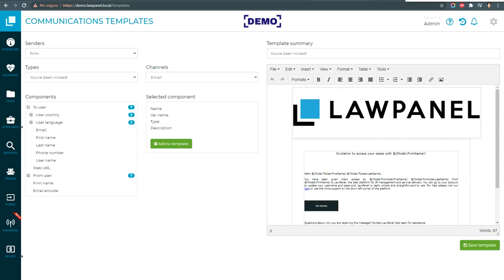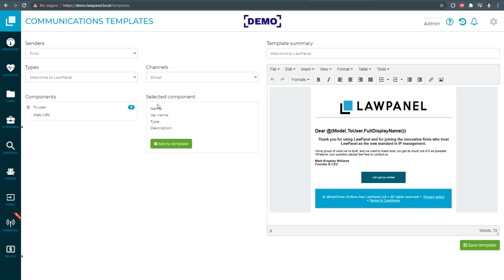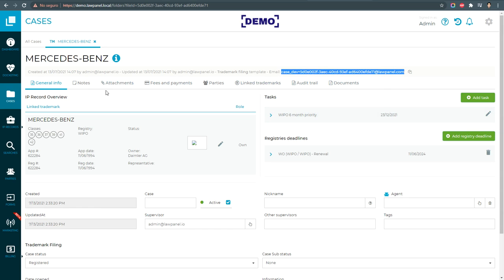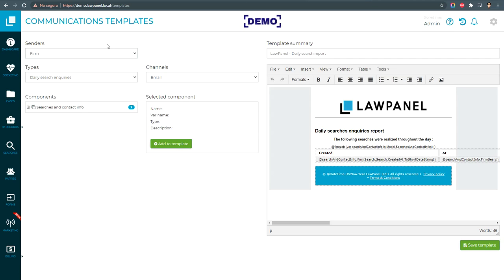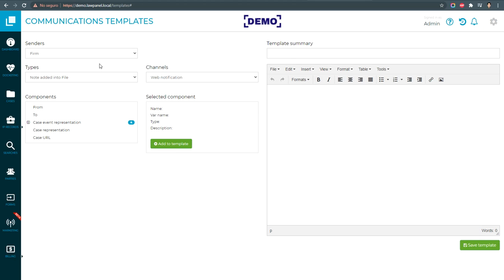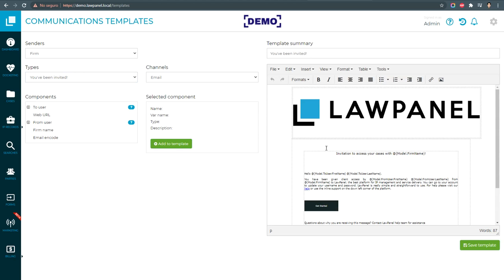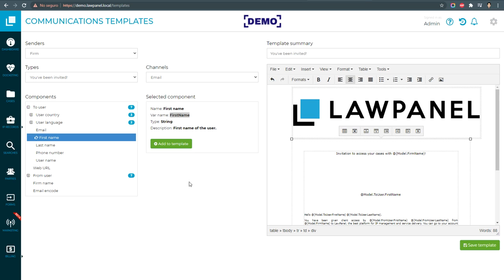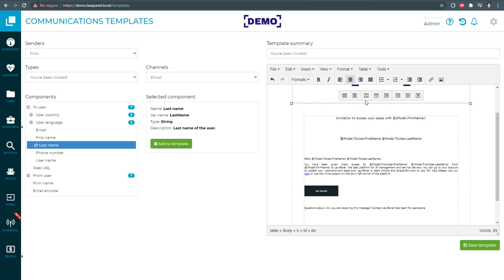Jazz Legal - Communications templates